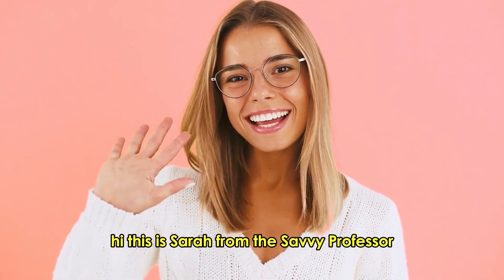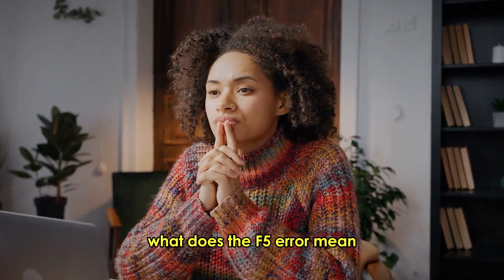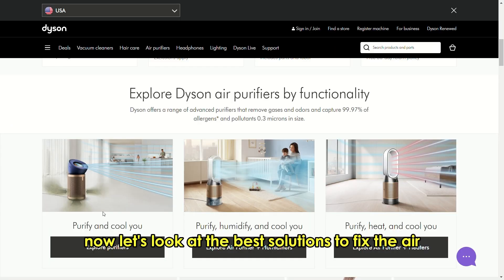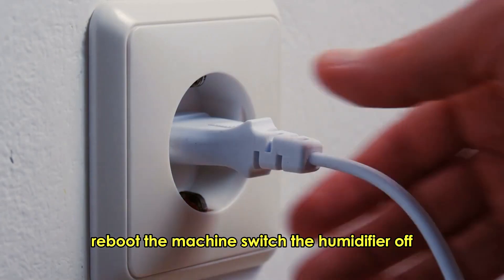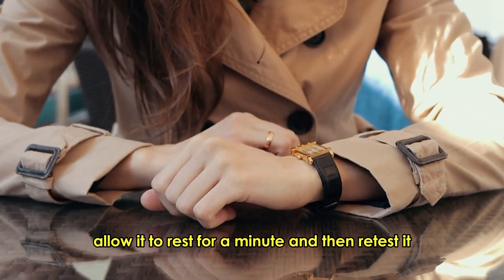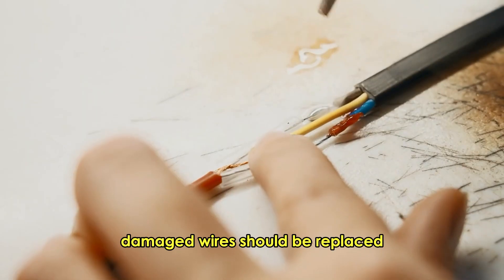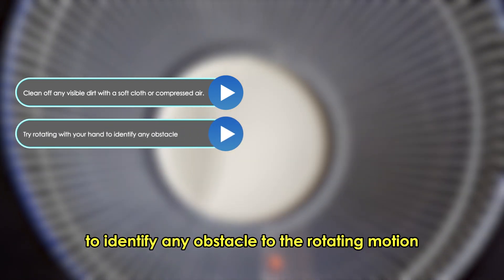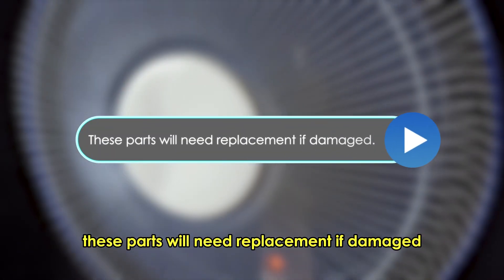Dyson Humidifier F5 Error (Outdoor Fan Speed Malfunction - What's The Best Way To Fix It?)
Dyson Humidifier F5 Error (Outdoor Fan Speed Malfunction - What's The Best Way To Fix It?). In this video tutorial I will show you how to fix Dyson Humidifier F5 Error.

F5 error indicates that there is an outdoor fan speed malfunction.
The following are some of the Causes of the Error:
• Electrical malfunctions
• Damaged motor due to friction and dirt.
• Corrosion of the fan blades.
• Faulty run capacitors due to overheating and overuse.

Now, Let’s Look at the Best Solutions to Fix the Error:
Reboot the machine
• Switch the humidifier off and unplug it from the main supply.
• Allow it to rest for one minute, and then retest it.
• Repeat the process if the problem persists.

Inspect the power supply.
• Ensure that the connection to the socket is firm, and check for any loose wires.
• Damaged wires should be replaced.

Inspect the motor
• Clean off any visible dirt with a soft cloth or compressed air.
• Try rotating with your hand to identify any obstacle to rotating motion.
• You can also press the deep clean button.
Inspect the blades and capacitors.
• These parts will need replacement if damaged.